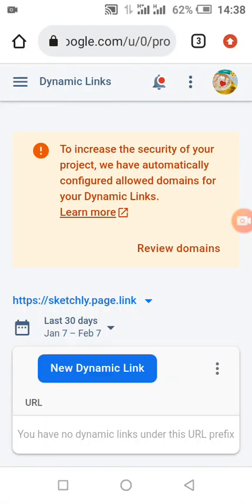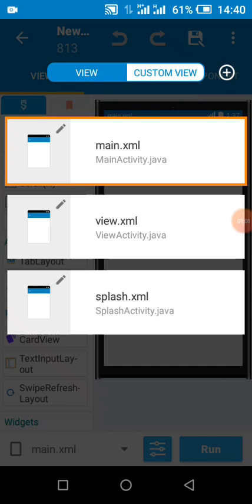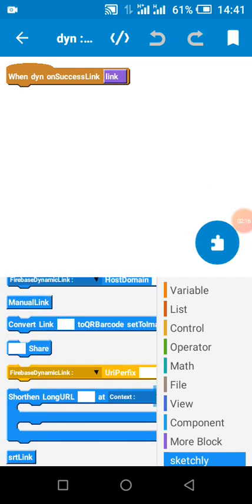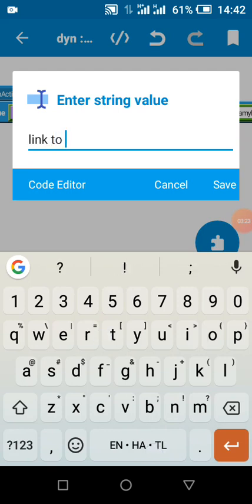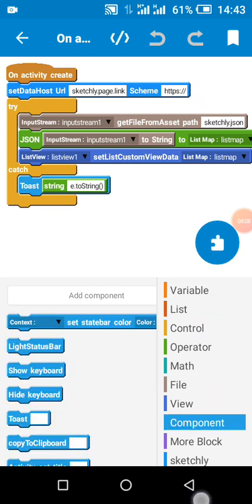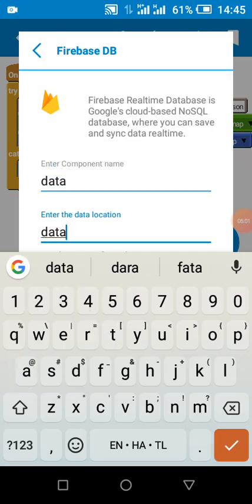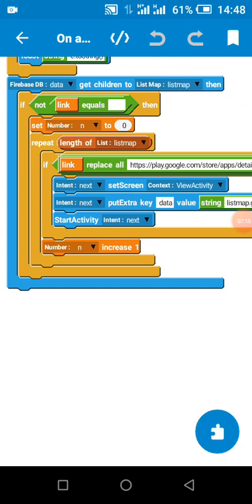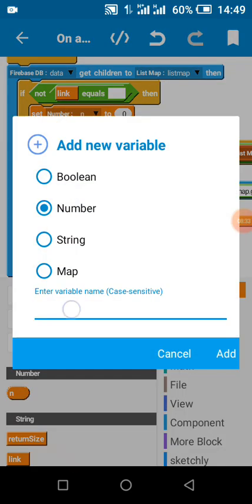link sharing feature, firebase dynamic link in sketchware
what's this project for? it uses firebase dynamic link to create short links which can be used for post sharing, refer and earn , link shortener like bit.ly etc
this project focuses on sharing post or data from firebase data base.